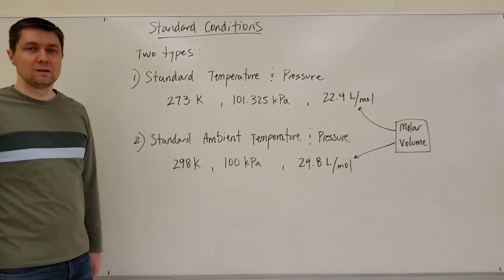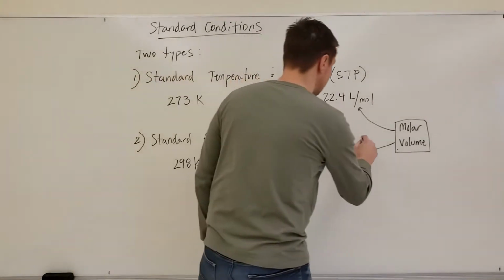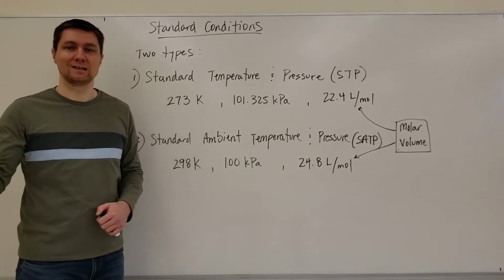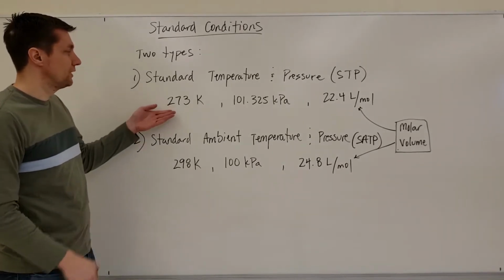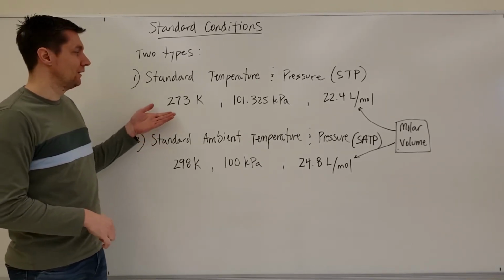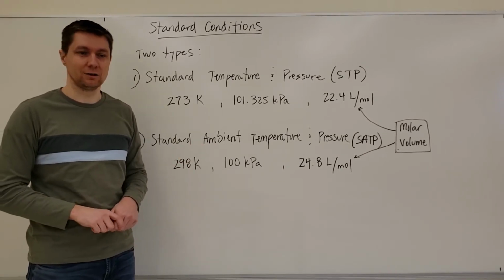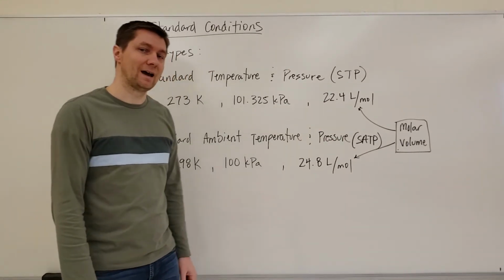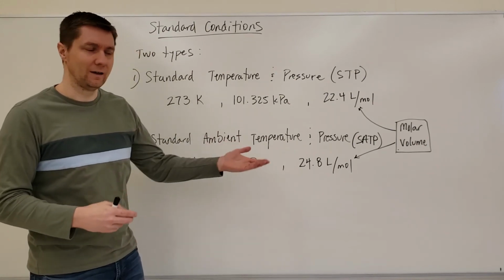Standard Conditions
A description of STP and SATP conditions for gases